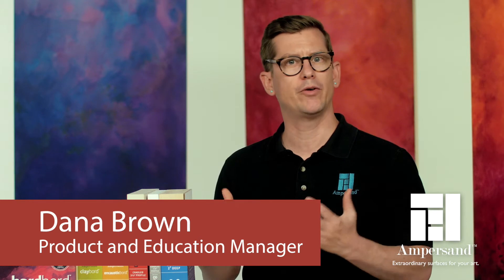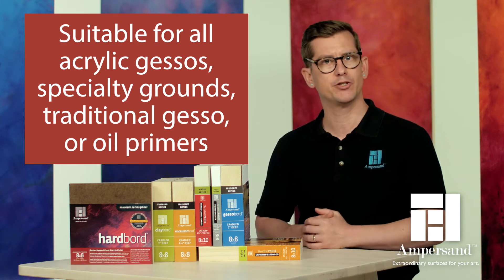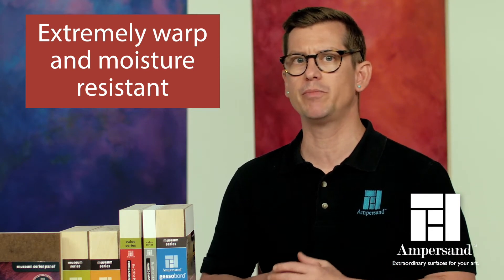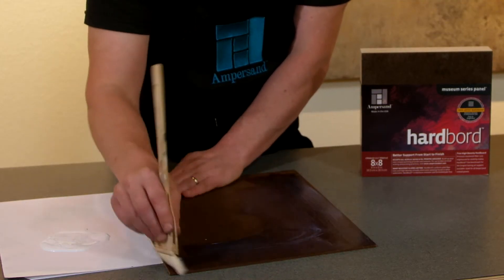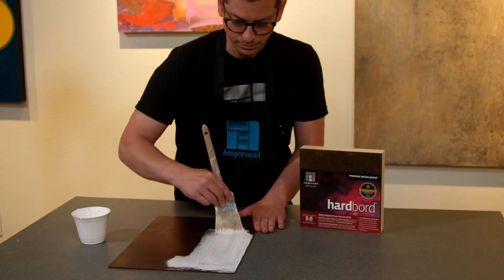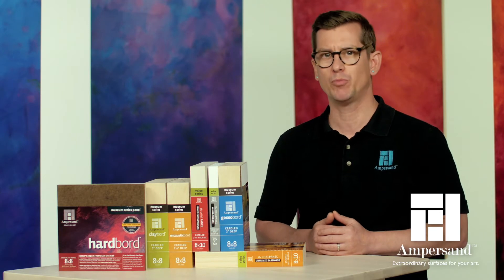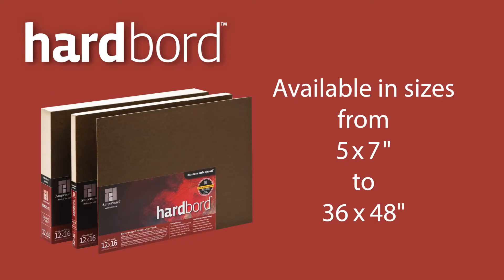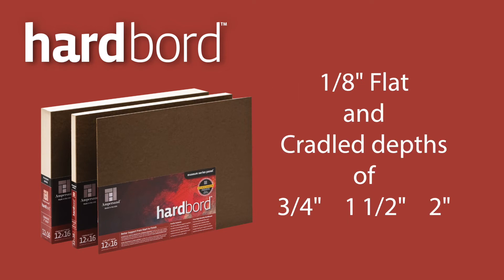An Introduction to Ampersand Hardbord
Watch the Hardbord video and learn why Ampersand's Hardbord is simply the best unprimed surface for your art!